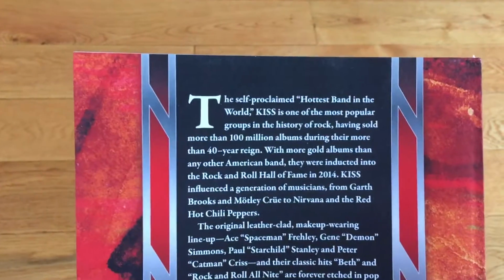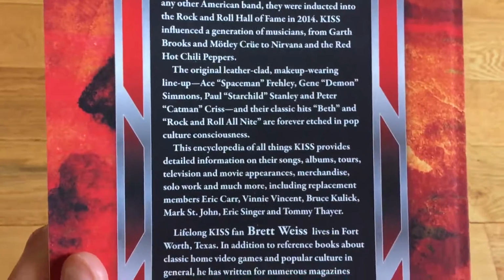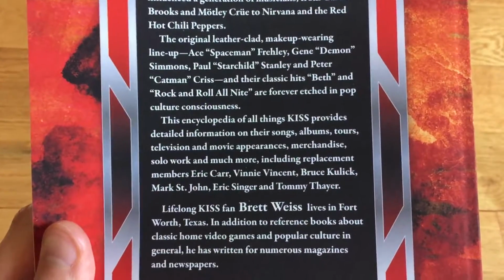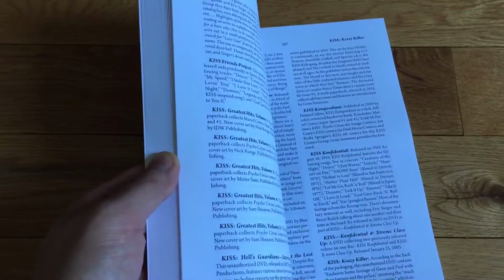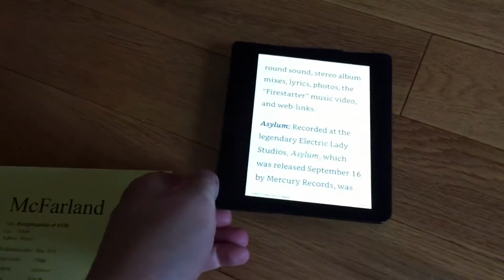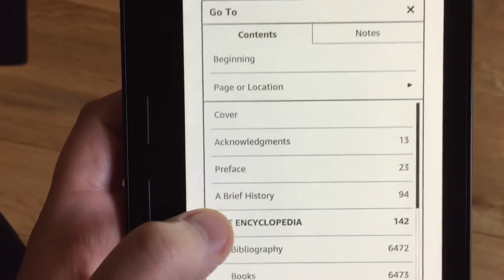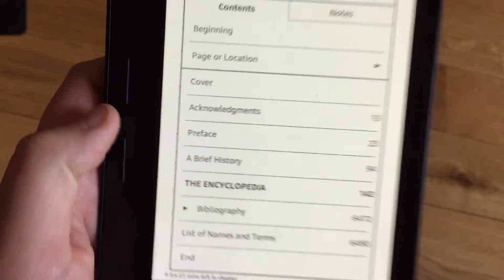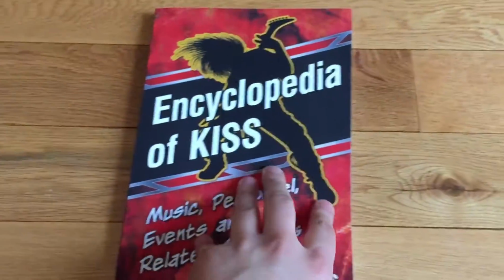Encyclopedia of KISS - Book Review